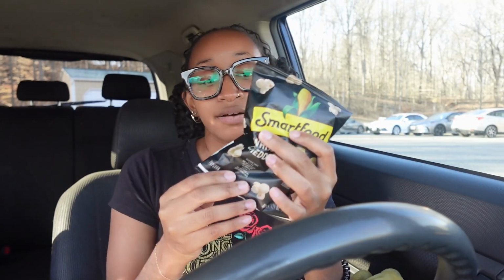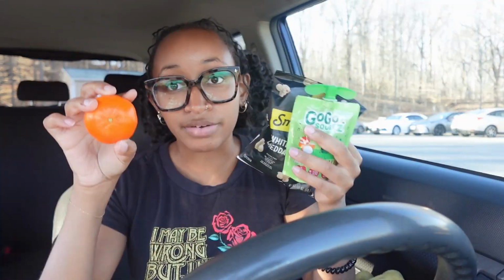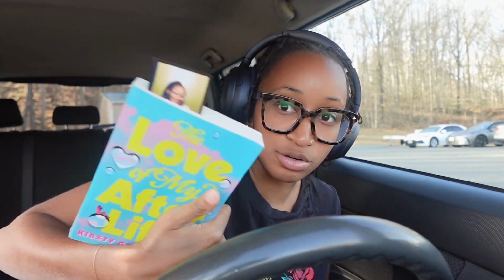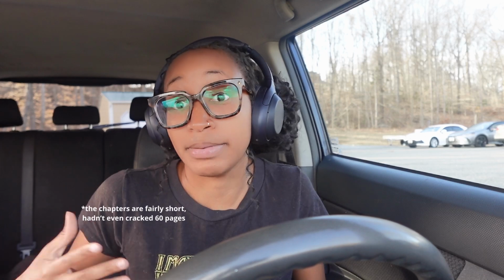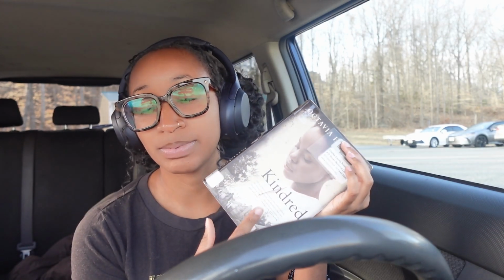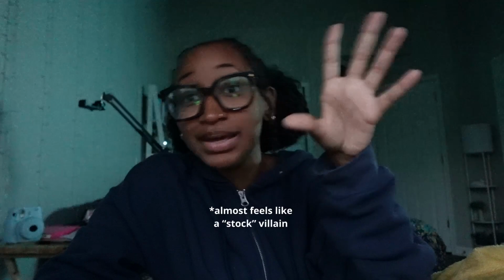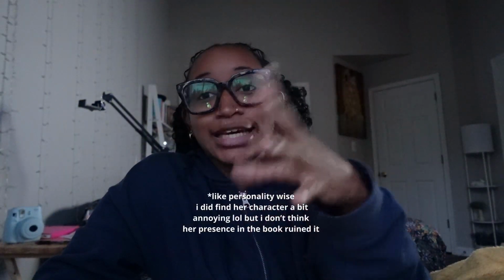reading every book on my physical tbr 📖 reading vlog, spoiler free reviews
3 books in a week, the people cheered!!

☆ time stamps:
0:00 - intro
5:00 - kindred read along + first thoughts
8:55 - the love of my after life read along + midpoint thoughts
16:02 - the love of my after life spoiler free review
25:12 - deep end spoiler free review
32:01 - deep end spoiler review
37:10 - finishing kindred + spoiler free review